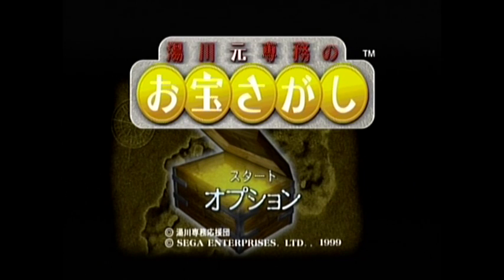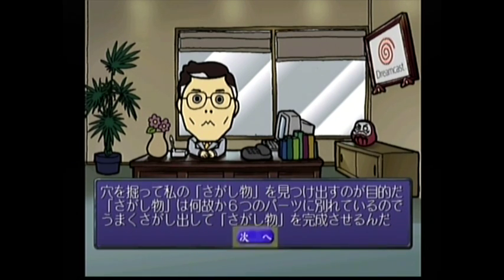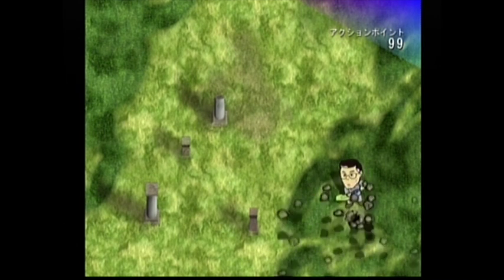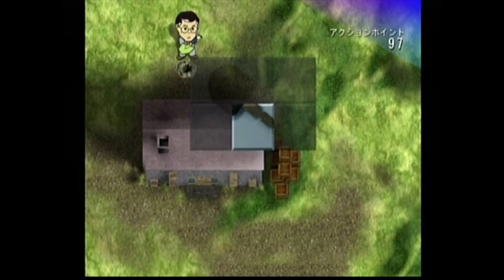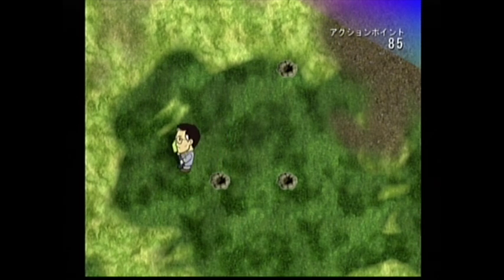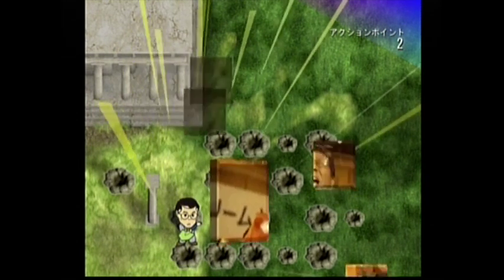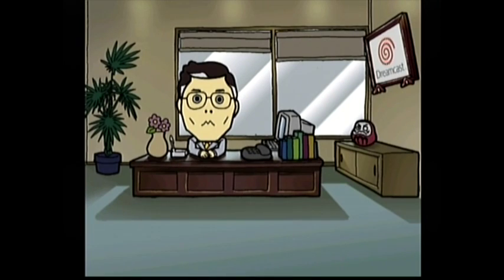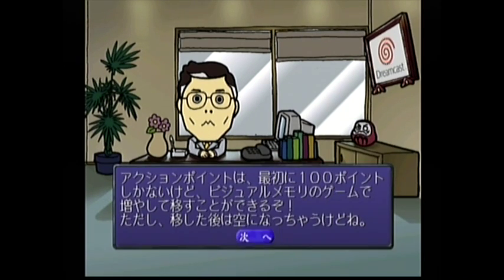Former Managing Director Yukawa's Treasure Hunt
I thought I'd share my own thoughts on this odd little promotional Dreamcast game. The competition attached to it ran from 20th march to 11th April 1999, and participants could win promotional Dreamcast items that they found in the game.